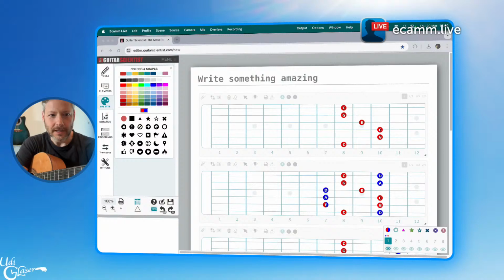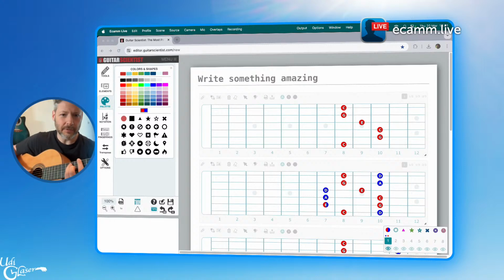How do you improvise over chord progressions